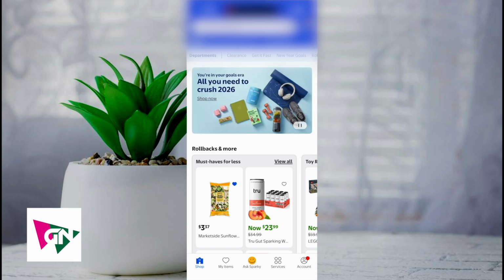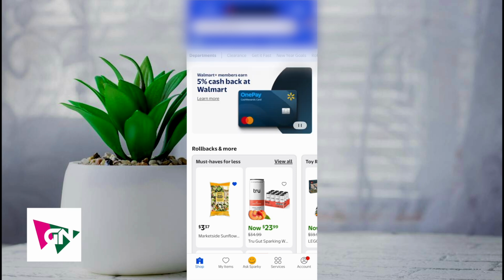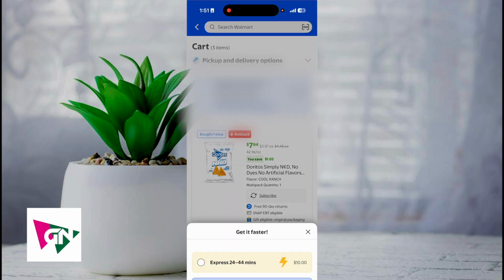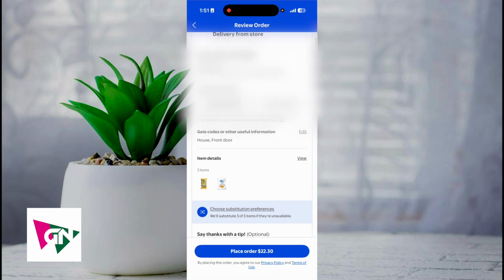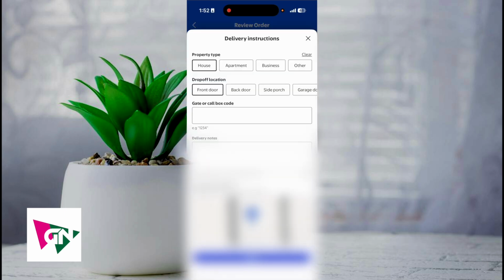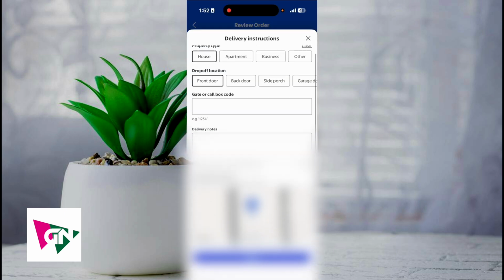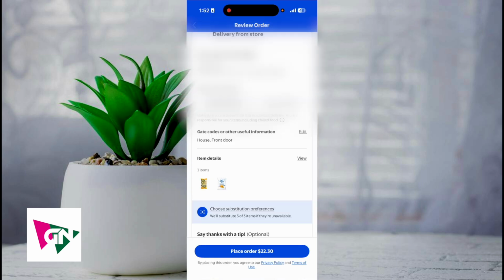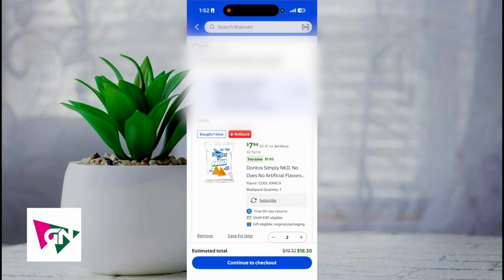How To Add Delivery Instructions On Walmart App: Easy Guide!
Want to add delivery instructions on the Walmart App? This easy guide shows you how to include helpful notes for your driver before checkout in just a few taps. Learn where to find the delivery instructions section, how to add details like gate codes, landmarks, or drop-off preferences, and update them anytime before your order is placed. Whether you want contactless delivery or specific directions, this quick tutorial helps ensure your order arrives exactly the way you want.